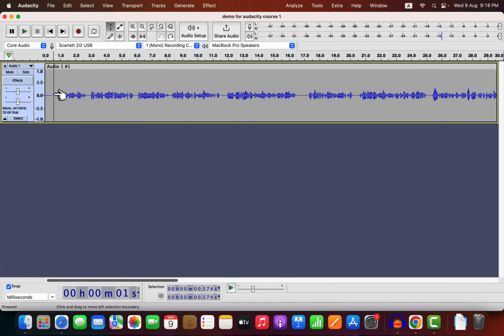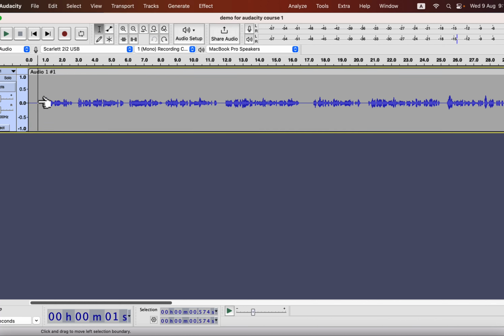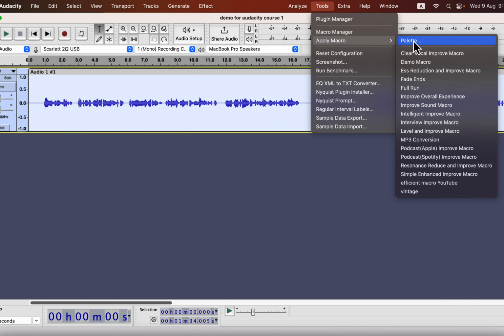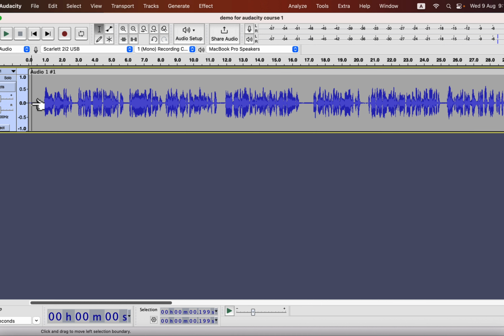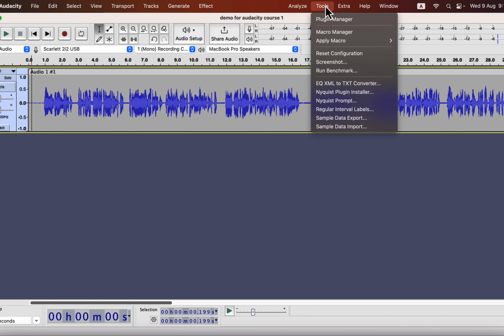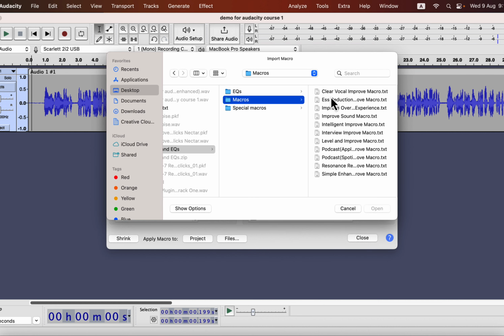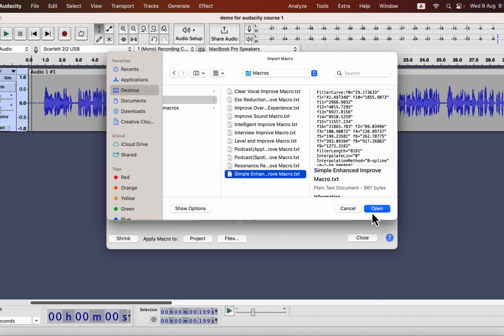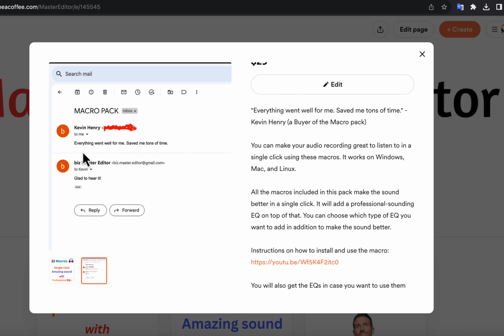Can these Audacity single-click save you tons of time? (Real user feedback)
Can these 11 Audacity macros save you tons of time and get you the desired excellent audio? Macros